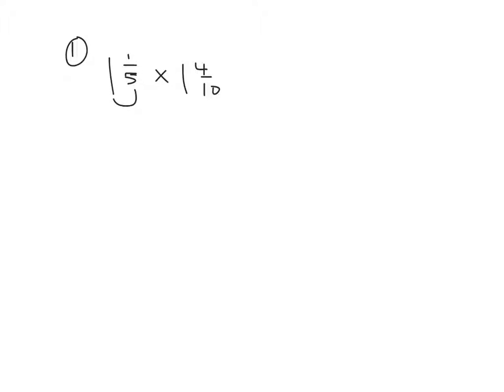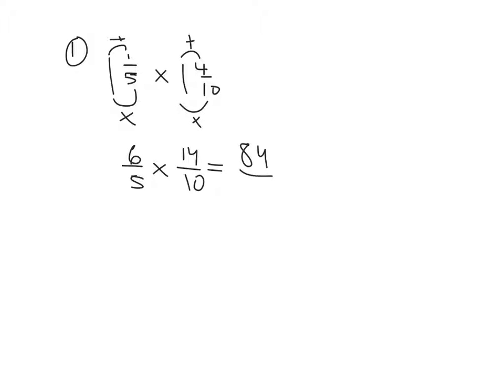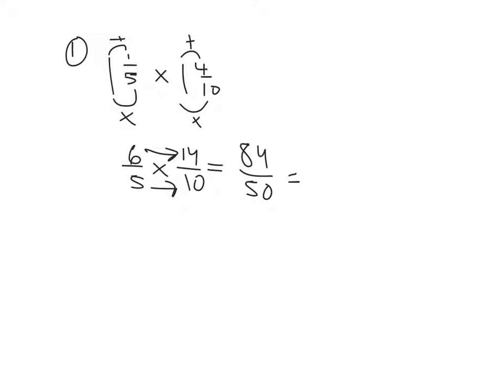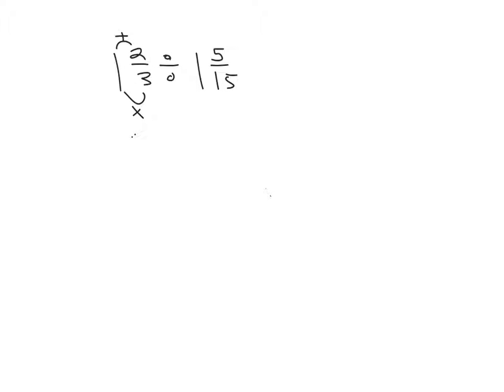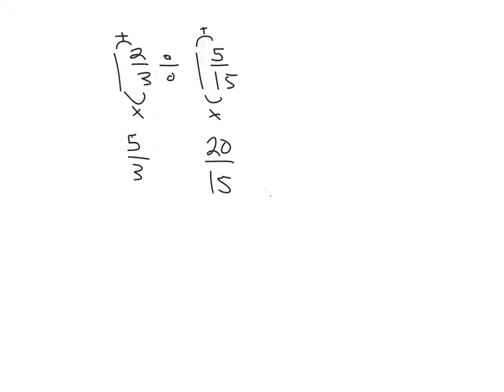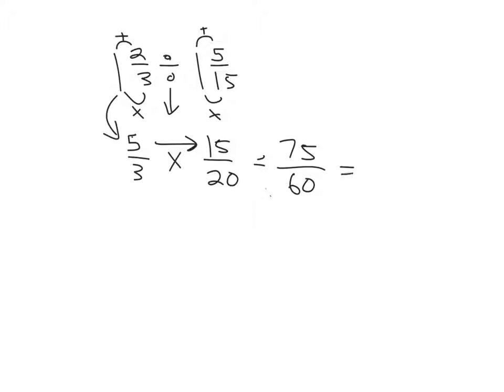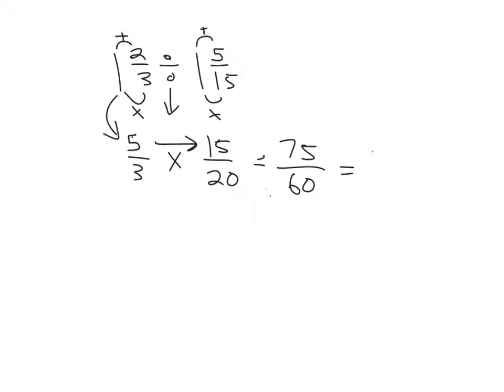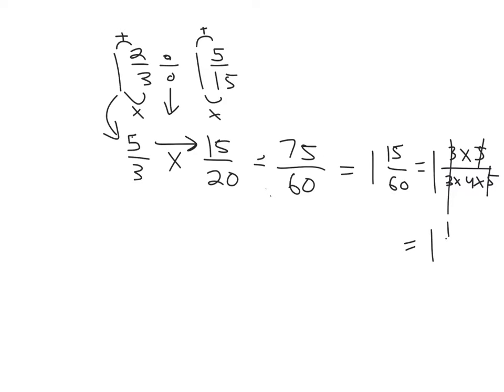Warm Ups 9-10